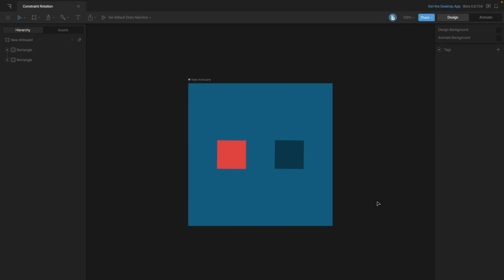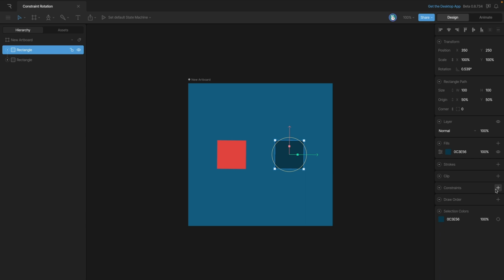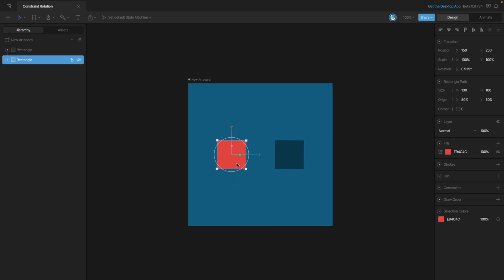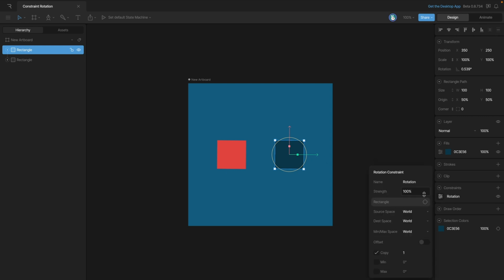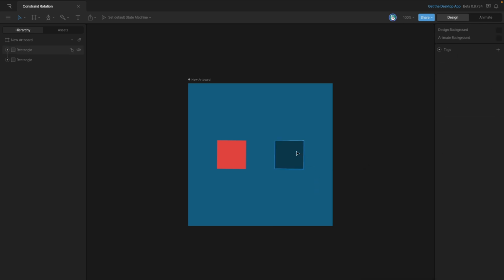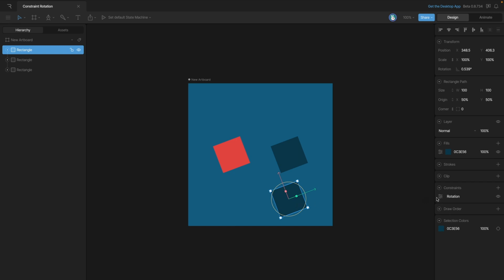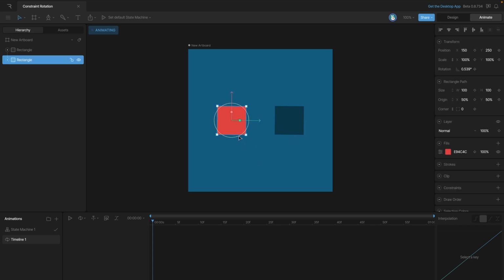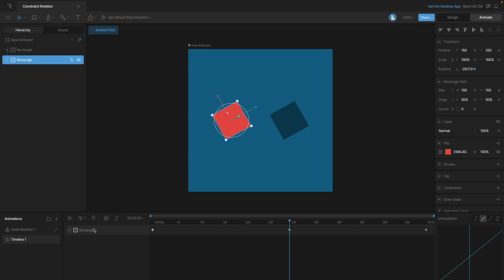Rive 101 - 6.8 Rotation Constraint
The Rotation Constraint allows us to copy the rotation properties of one object and apply them to another.